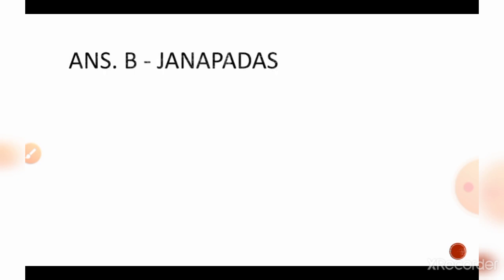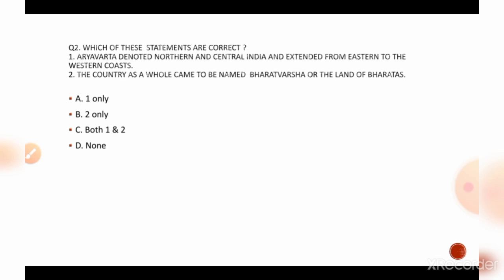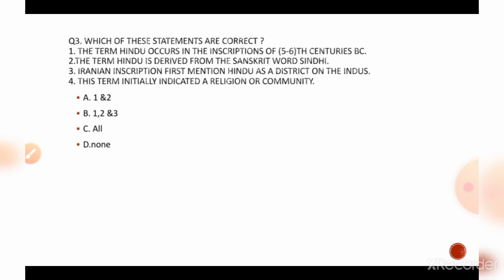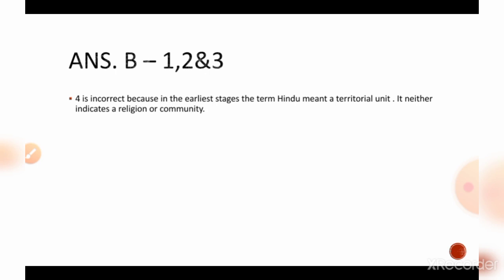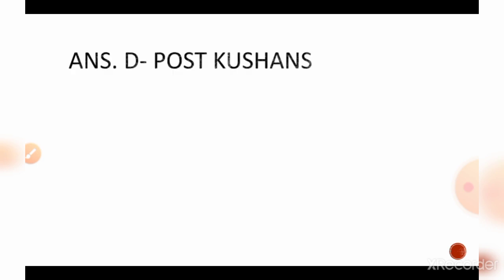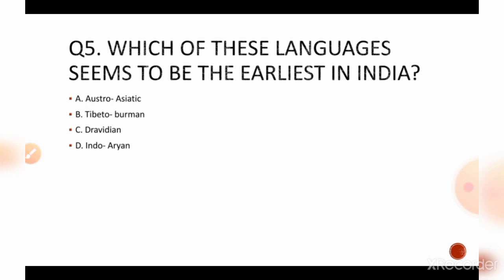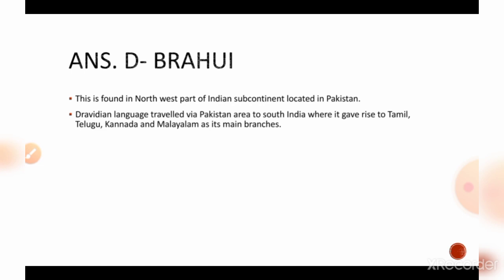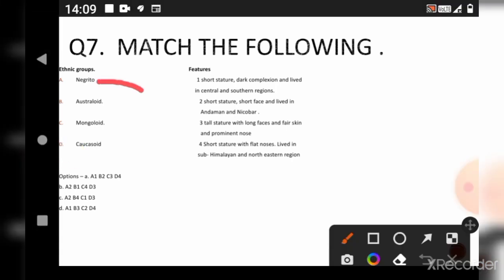Ancient History topicwise practice objective question | pre history part 1| UPSC IAS | Janapadas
practice topicwise objective questions, ancient history , in depth analysis of each topic.